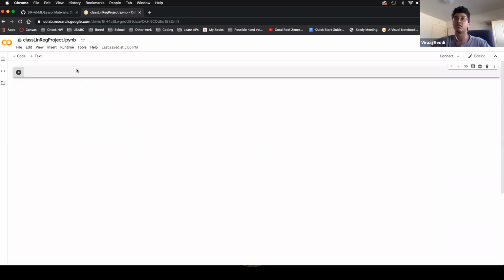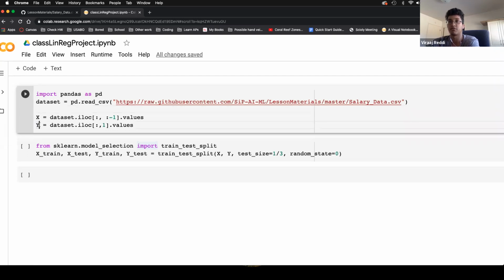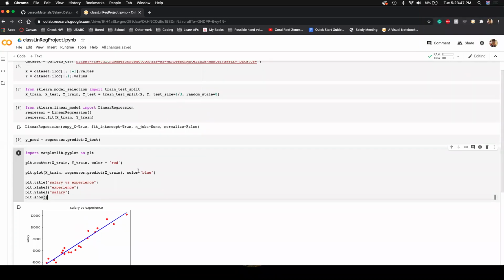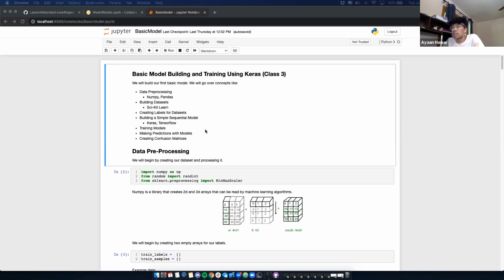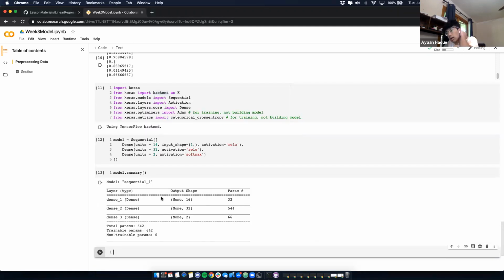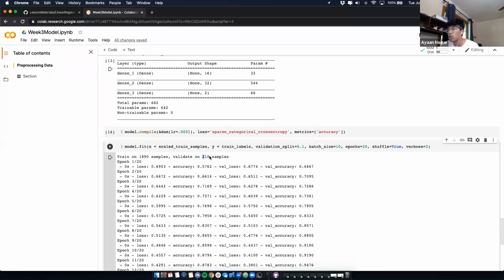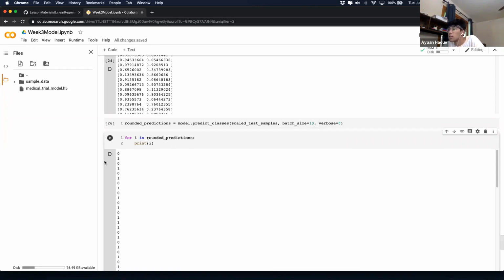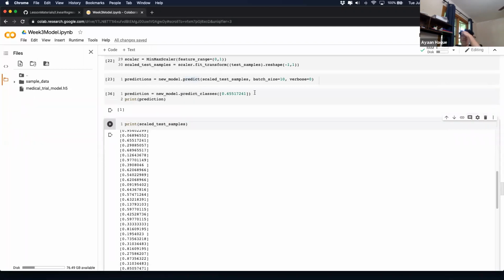Session 2 Week 2 Shelter-in-Place Coding